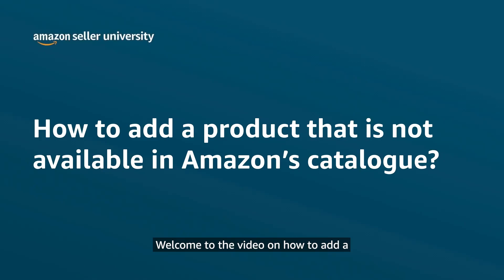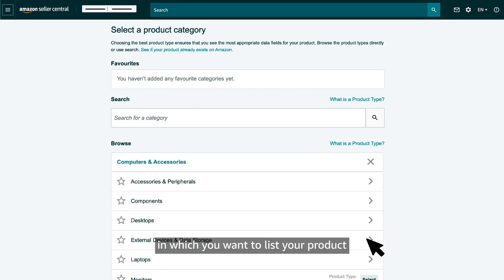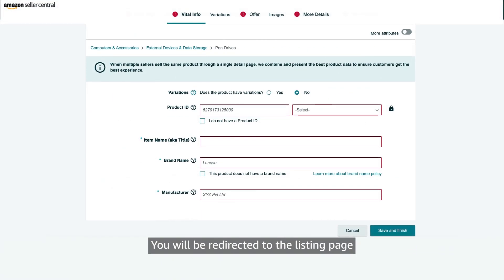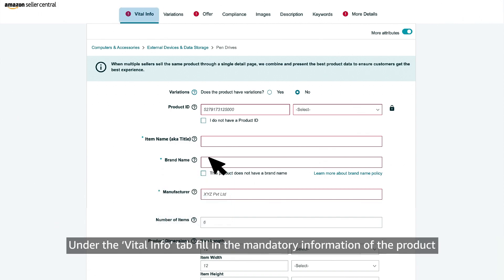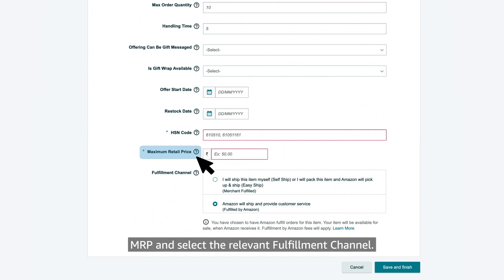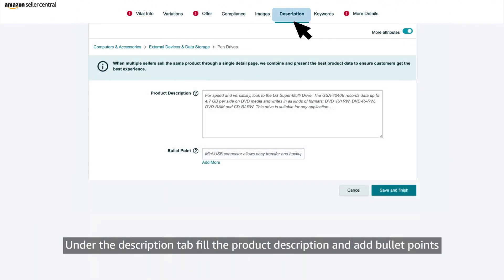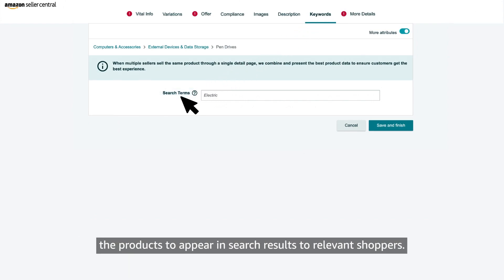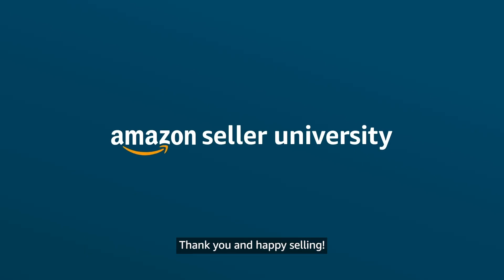Add a product that is not available in Amazon's catalogue | English | Seller University|Amazon India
Do you want to list a product, but cannot find it on the Amazon catalogue?

In this video, we will take you through the steps to be followed on your Amazon Seller Central account to add a product that is unavailable on Amazon’s catalogue.